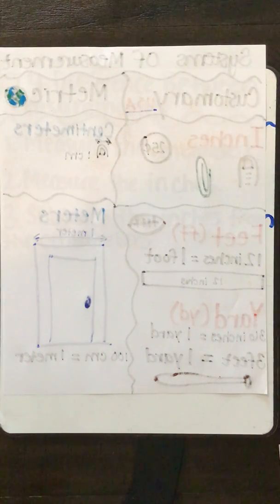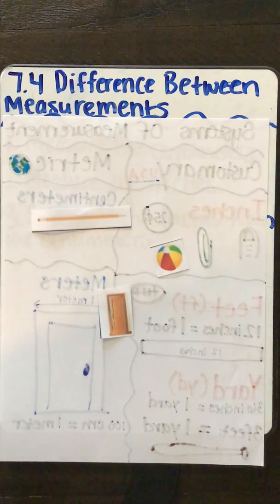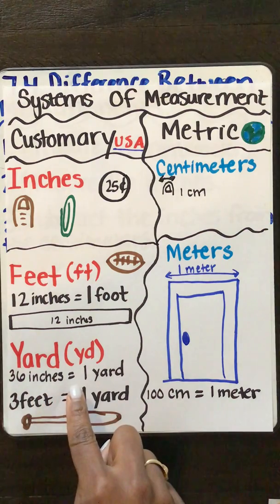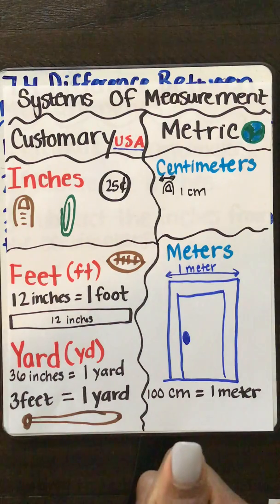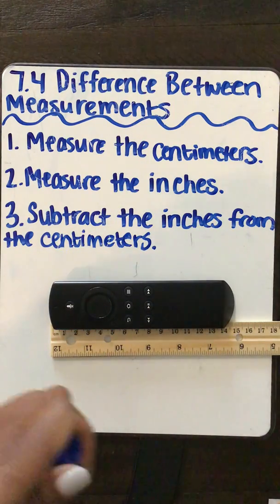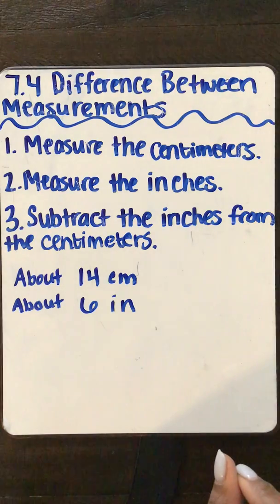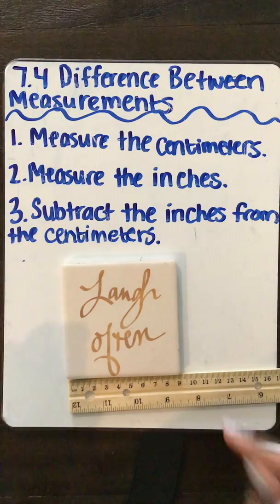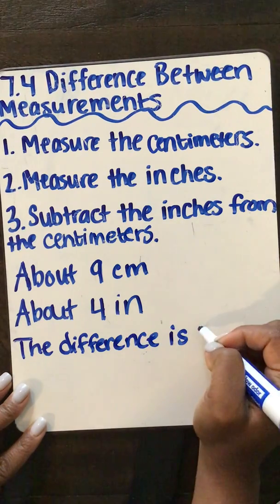Math 7.4 Difference Between Measurement